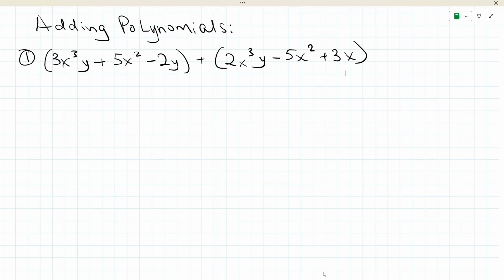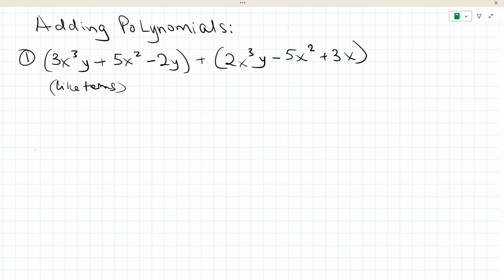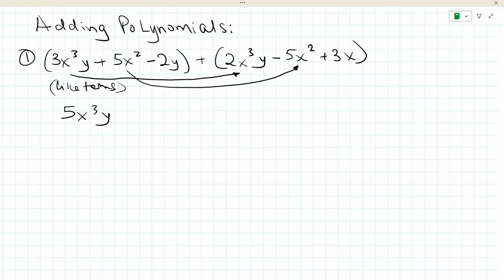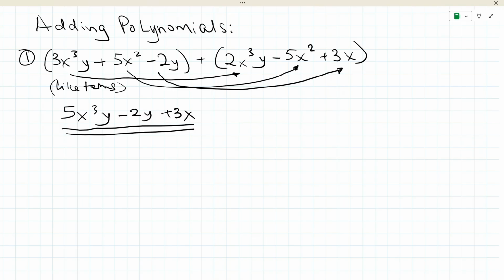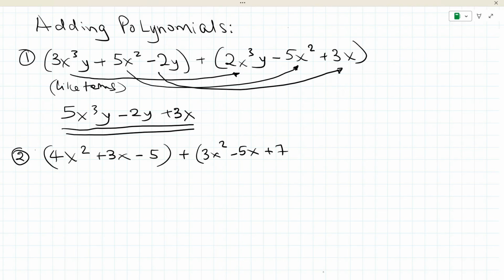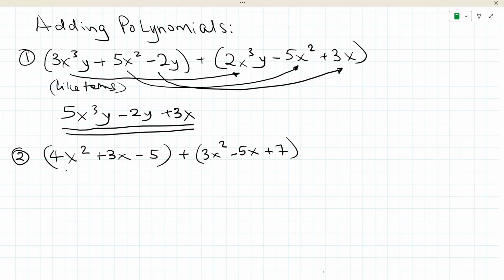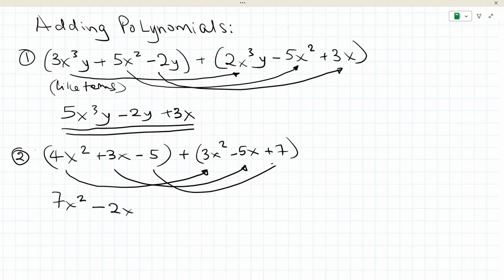Lesson 57: Adding Polynomials Explained Simply | Math Basics Made Easy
Learn how to Add Polynomials in Lesson 57 explained in a simple and easy way. This lesson shows how to combine like terms, simplify polynomial expressions, and solve addition problems step by step with confidence.